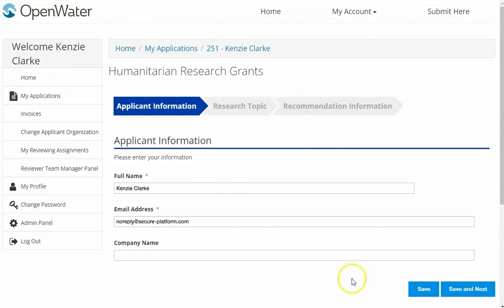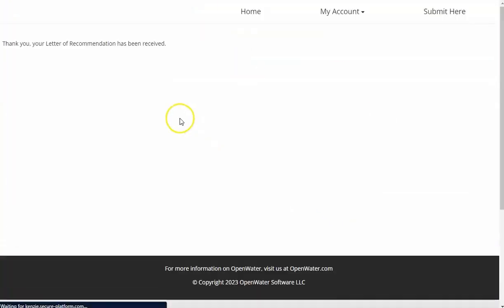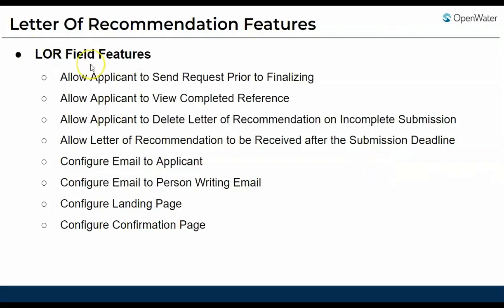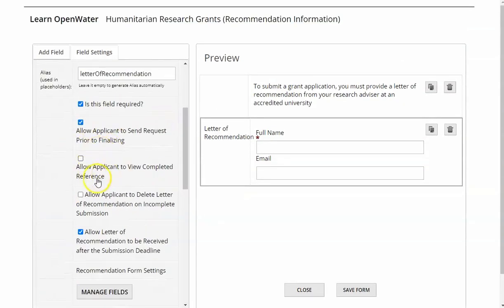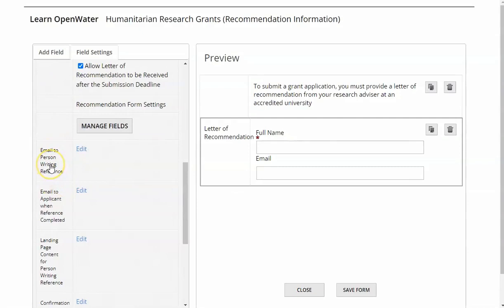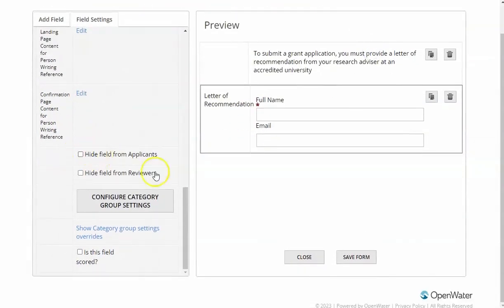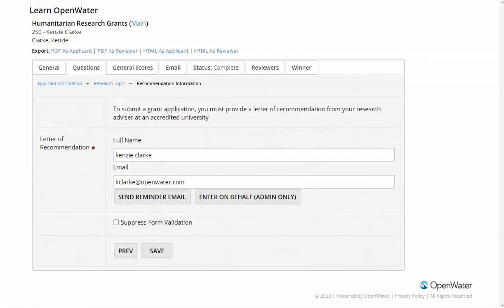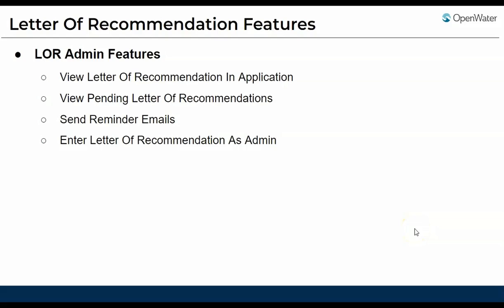Letters of Recommendation Feature Deep Dive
Everything you wanted to know about our Letter of Recommendation Feature.   Letters of Reference or Sub Forms are used by organizations that have one person fill out an application and another person or persons complete a section that is typically private.

Examples besides letters of reference include photo releases or permission requests.

Follow along in a hands-on demo system with our free certification program